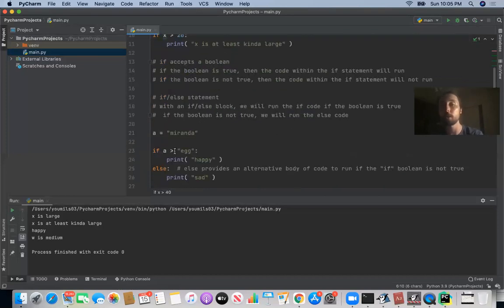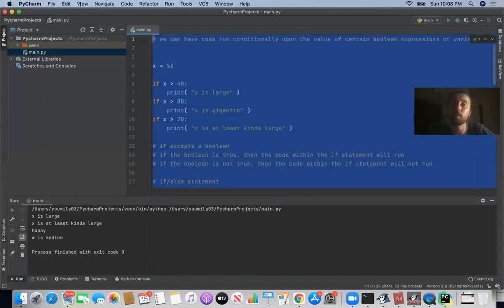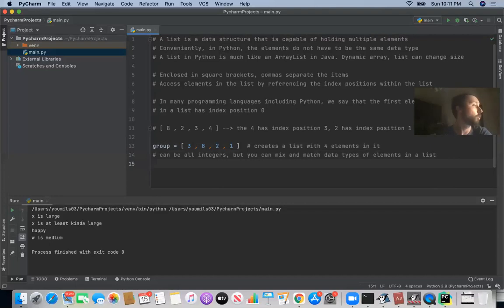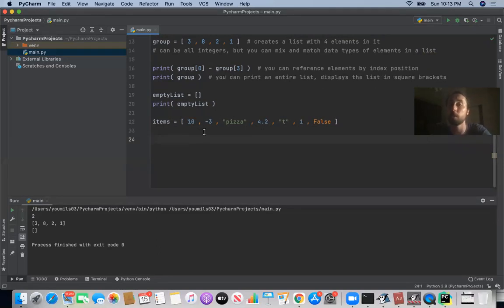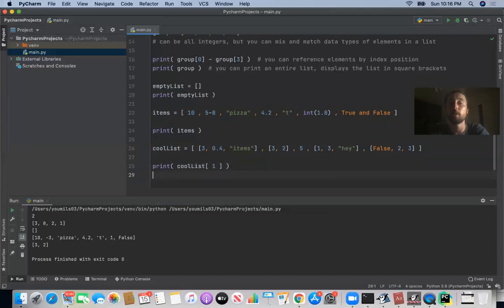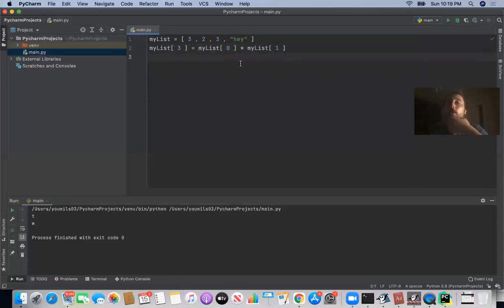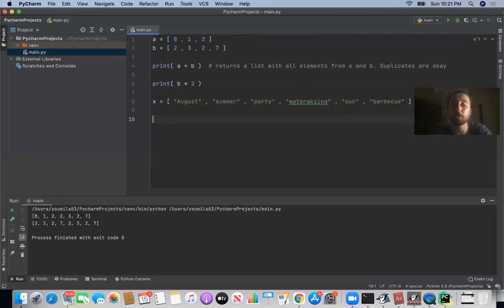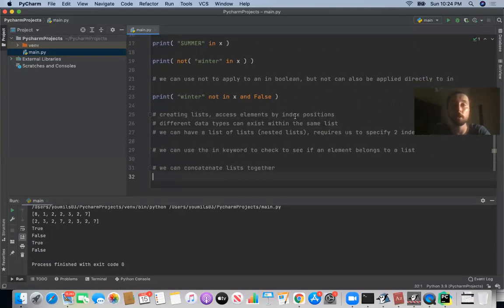Python Programming: Lesson 8 - Introduction to Lists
In the previous lesson we studied the architecture of the if/else block. Here, we begin our investigation of lists, our first important data structure in Python.

A list is a data structure that can store multiple elements. Use square brackets when creating a list or referencing elements by index position. You can have a list be an element within another list. You can also write word[x] to get the character at index position x of some string called word. You can also concatenate 2 lists together a+b or a*3, where the first command just tacks the elements of b onto the end of list a, and the second command repeats the elements of a 3 times. We can also see if an element E is in a list L by writing print( E in L ), which would come out True or False.

0:35 Review of if/elif/else Statements
2:44 NEW: Intro to Lists
5:48 NEW: Printing Lists and Accessing Elements by Index Position
9:42 NEW: Nested Lists
12:35 NEW: Accessing Characters in a String by Index Position
13:38 NEW: Reassigning Elements at Index Positions of a List
14:28 NEW: Concatenating Lists Together
15:37 NEW: Determining if an Element is in a List

Java has a data structure called an ArrayList, which is basically the same thing as a list of general objects in Python.

Our discussion of lists is continued in the next video, which is on particular methods that we can call on lists.